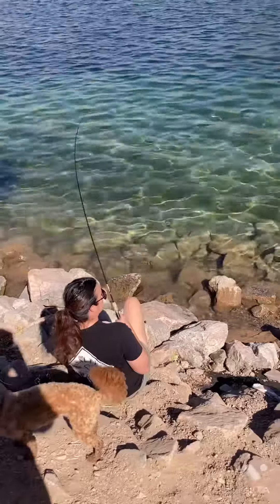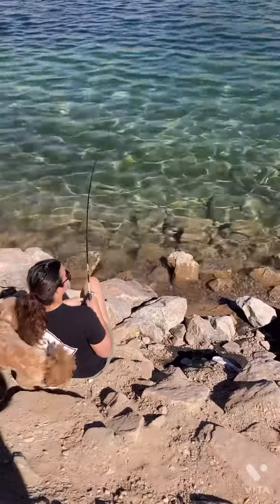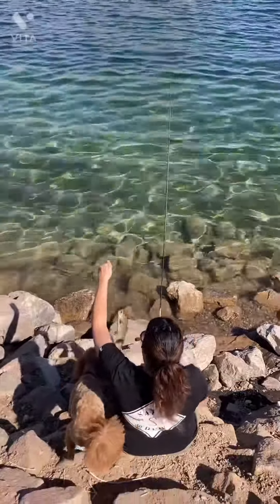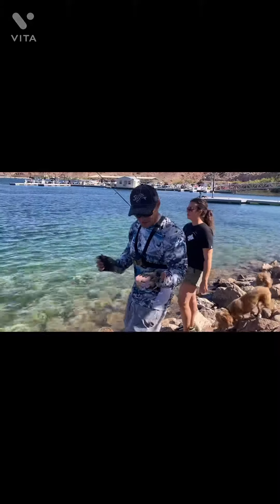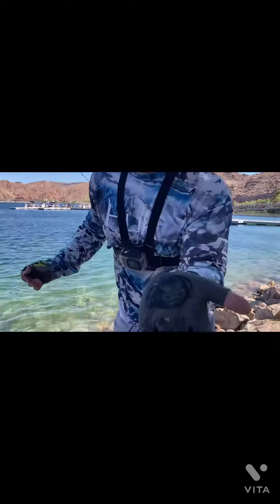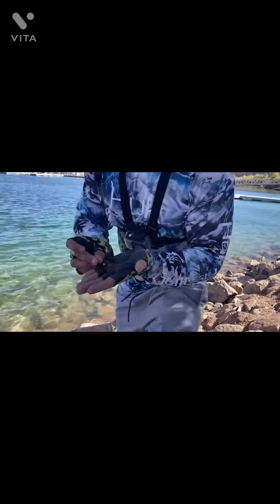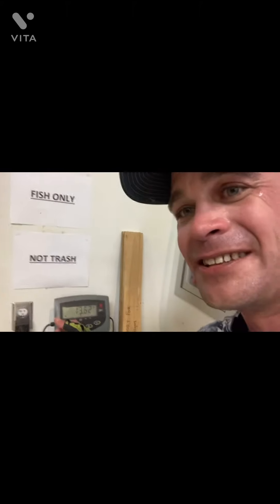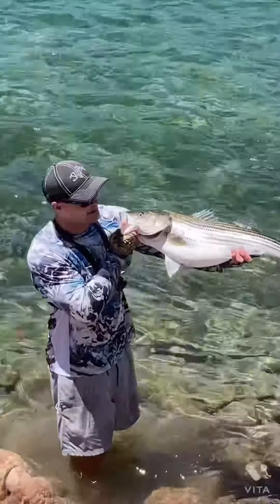Willow Beach Striper Fishing Report Success 6-20-22